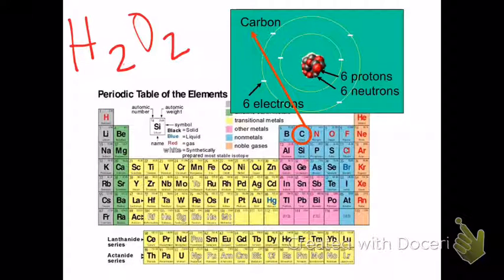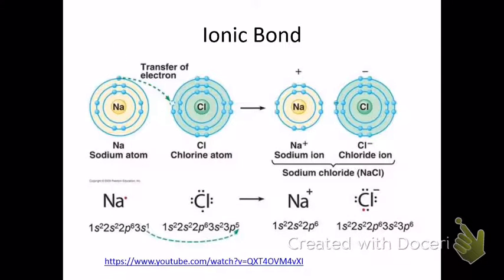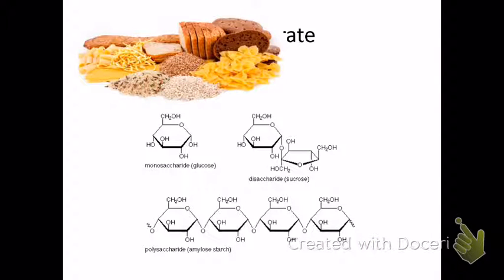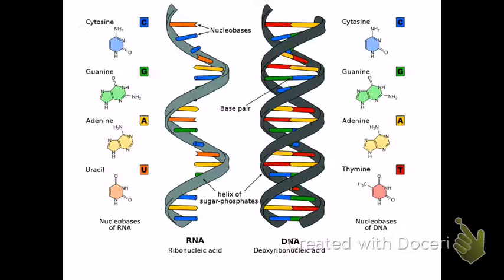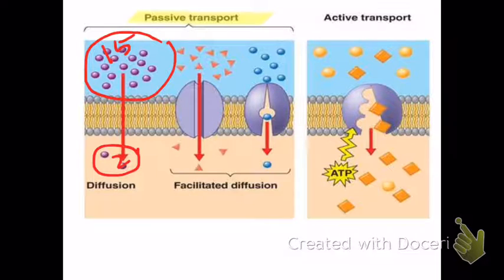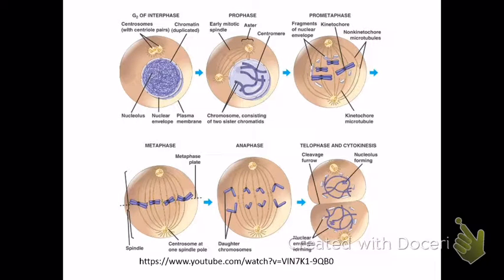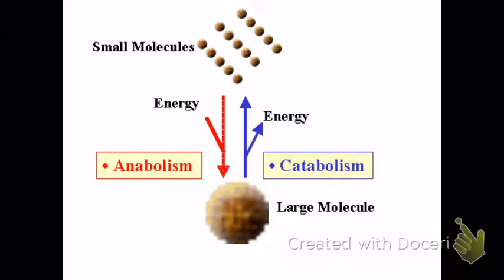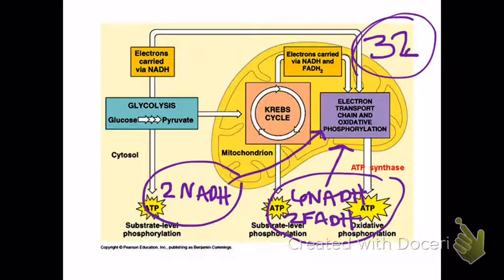Anatomy and Physiology I- ch 2-4